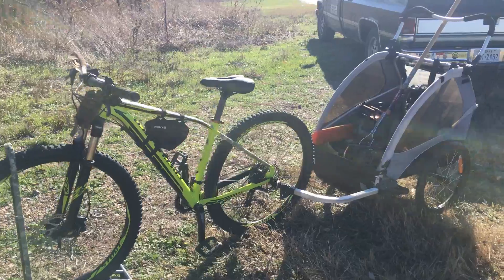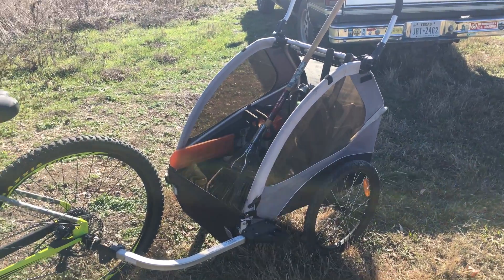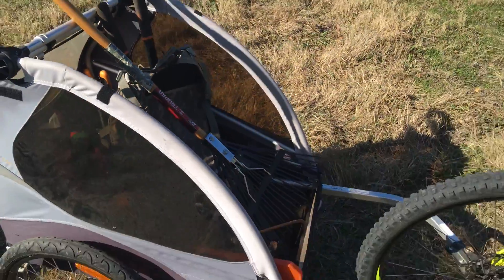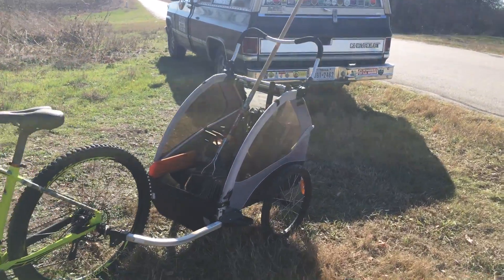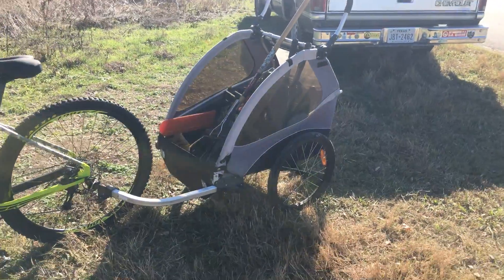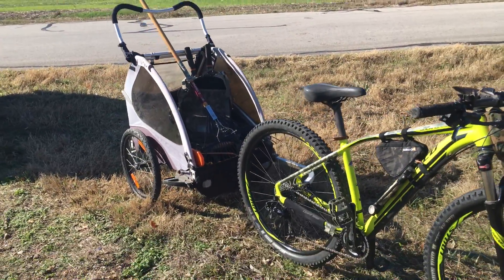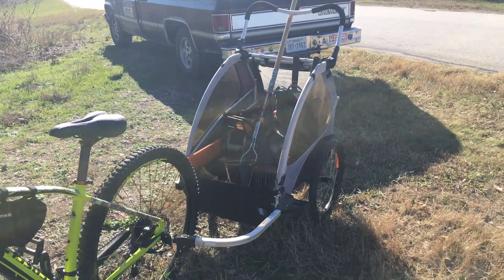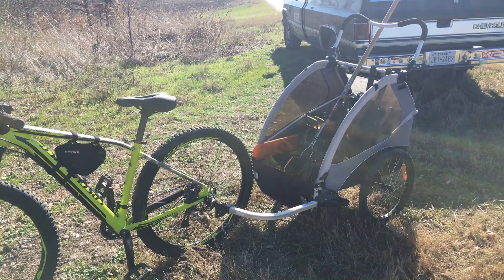My go to setup when doing trail maintenance on the old rail bed trails